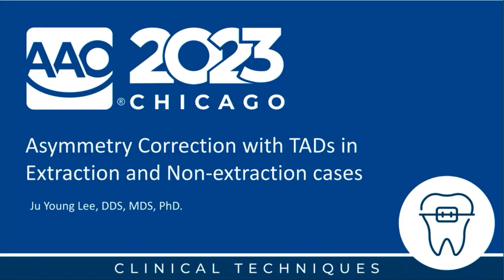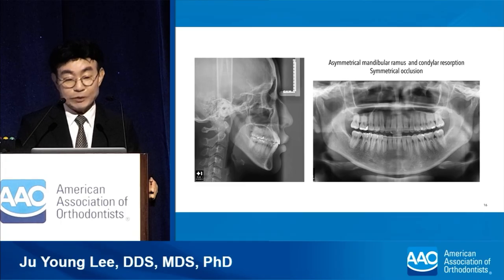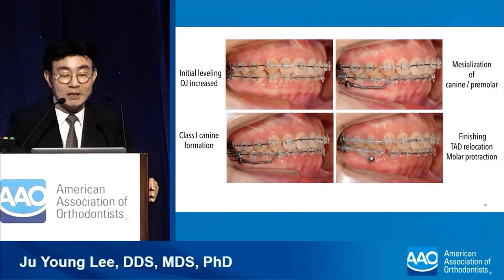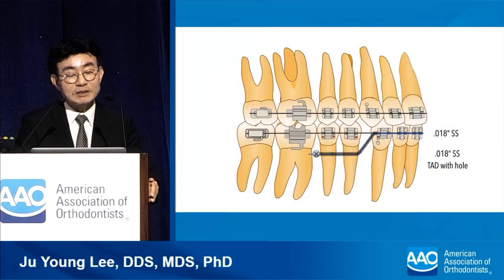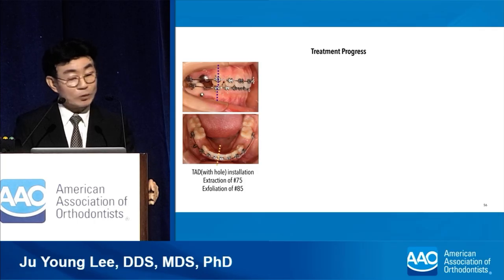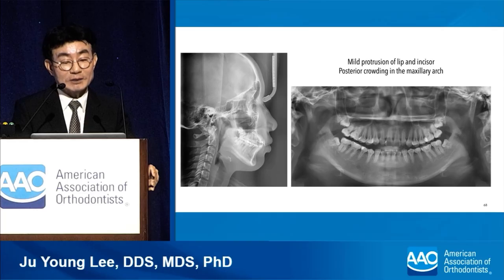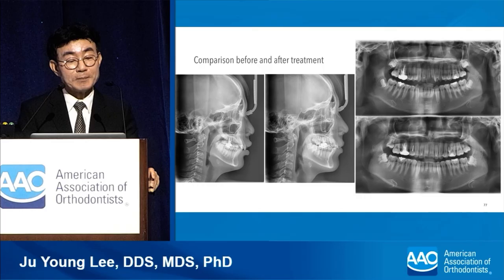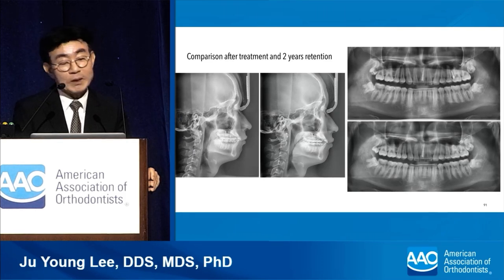2023 Chicago AAO Presentation (official record)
2023 Chicago AAO Presentation (official record)